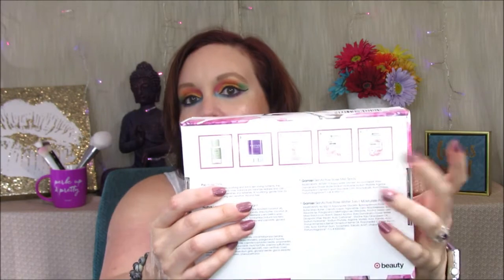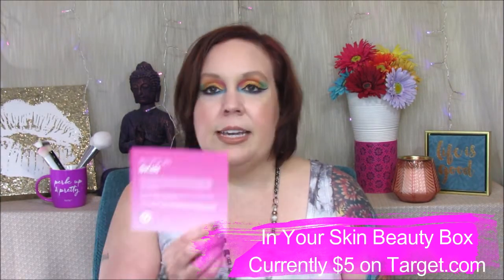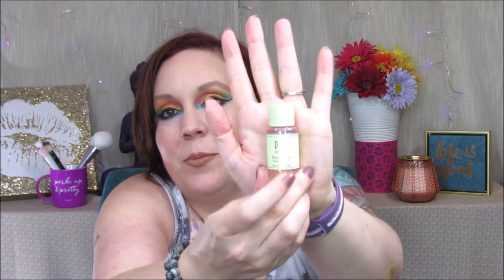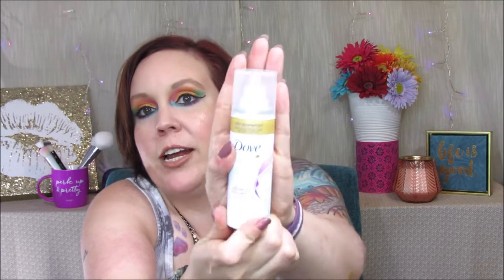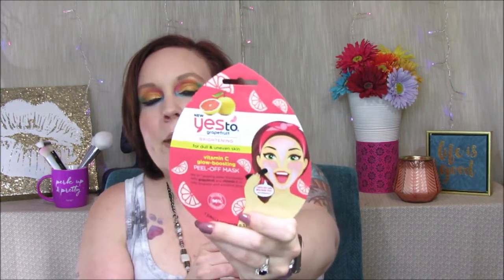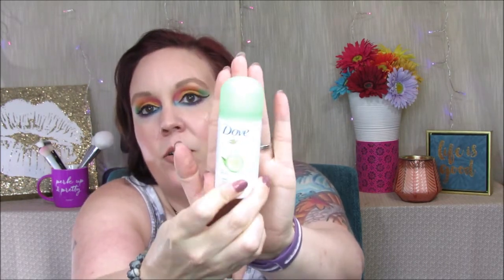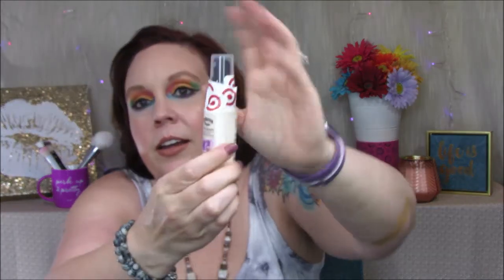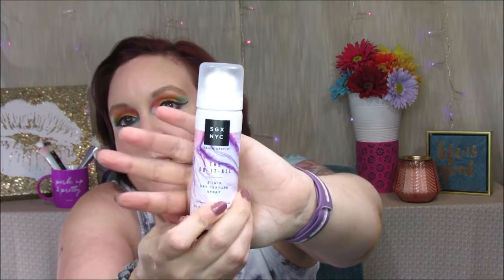Unboxing 3 Target Beauty Boxes, First Impressions and Value!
Unboxing three Target beauty boxes - In Your Skin, So Fresh So Clean, and May 2019 monthly box Festival beauty headliners theme. The May box was $7 but the other two were under $5 with a Cartwheel app promotion.

I was inspired to buy the May box after seeing Katy_LuvMakeup/TattooedMama's post on Instagram. She also has a video about this Target Beauty Box